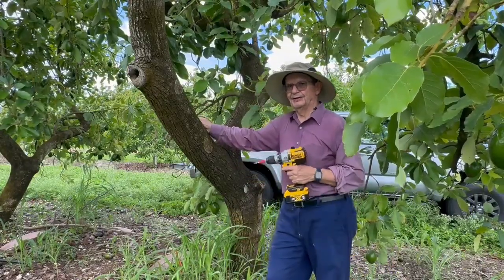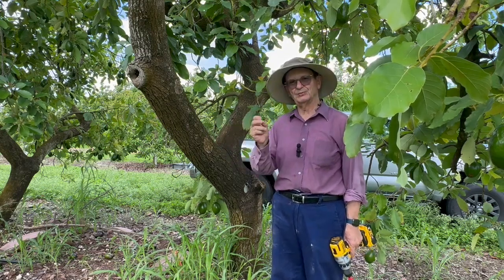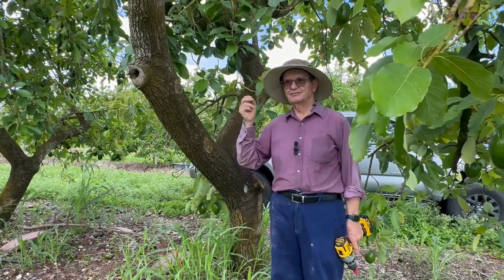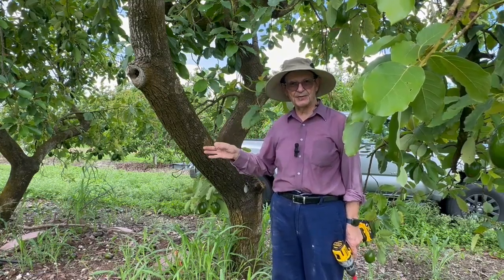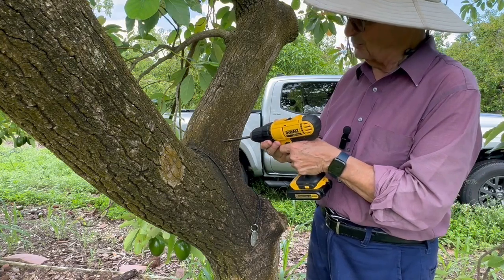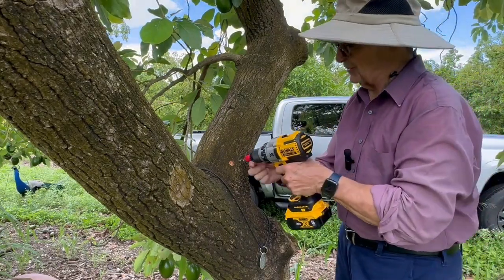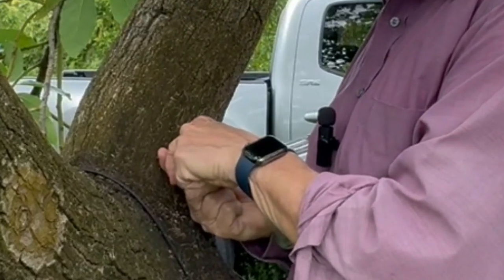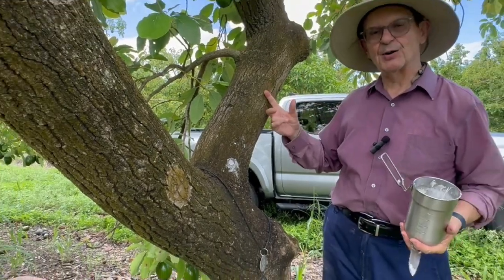Colonizing avocado trees with Trichoderma wood Dowels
Inoculated about 50 trees with a local endophytic Trichoderma that has shown antagonistic qualities toward the pathogen that produces deadly Laurel Wilt disease in avocado trees. Hoping for the best.